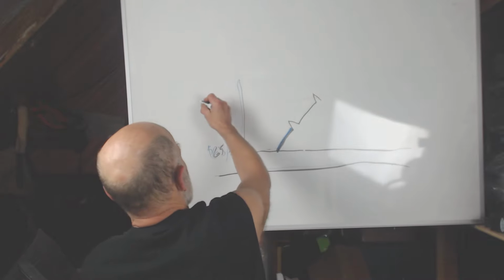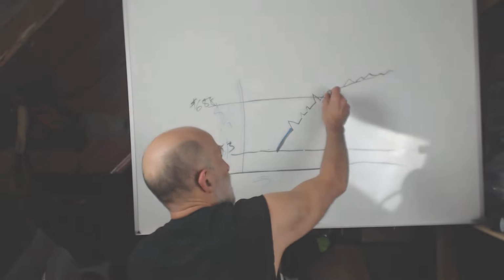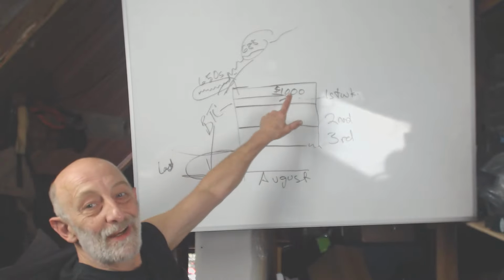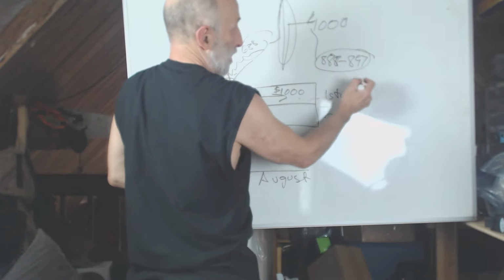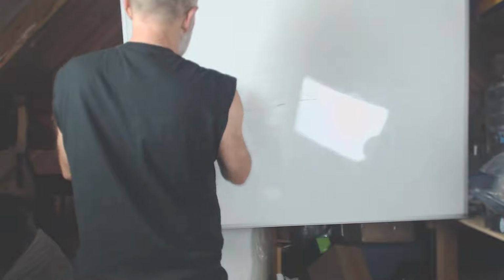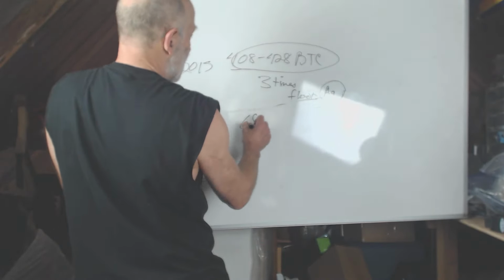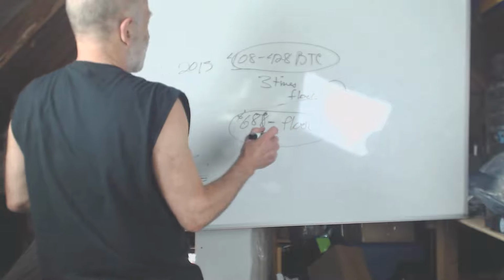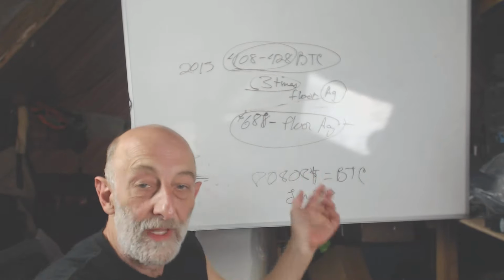clif's wujo 7-27-16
discussion on the expected chart patterns for Bitcoin, and price and timing targets for it and silver. White board wujo. Forecast numbers and dates.